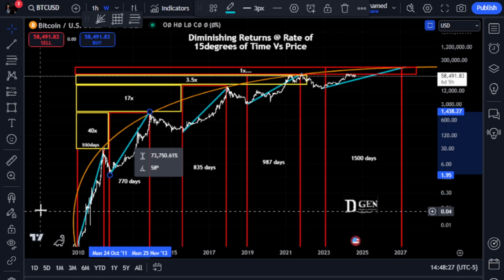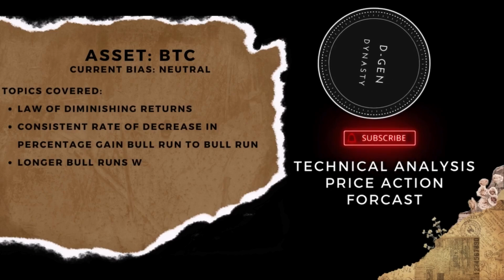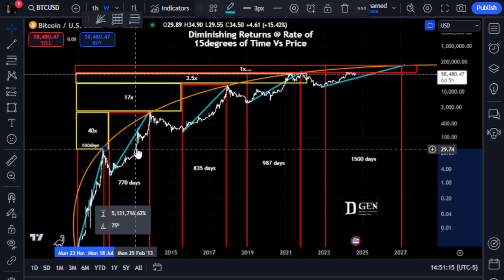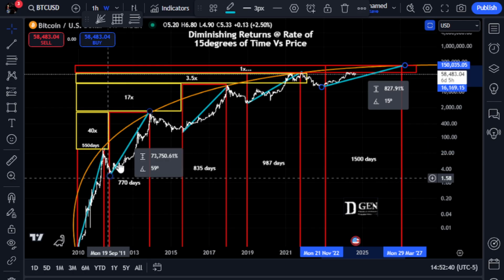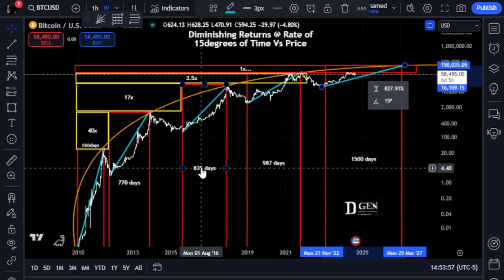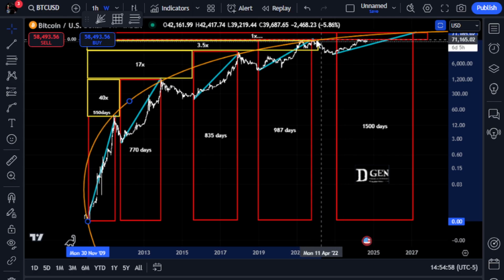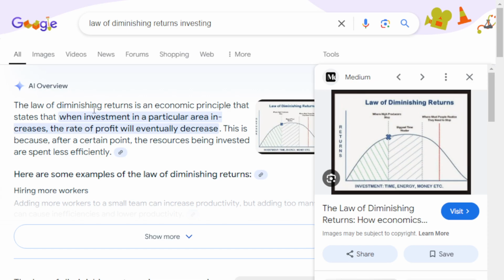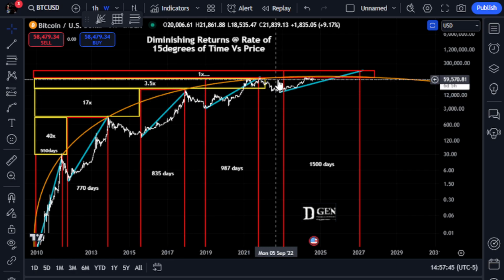BTC Diminishing Returns....In a Recession? 9/2/24 Degen Dynasty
Description:  Is the bitcoin top in?  Sounds unknowable but the fact that BTC is showing signs of maturity is pretty clear.